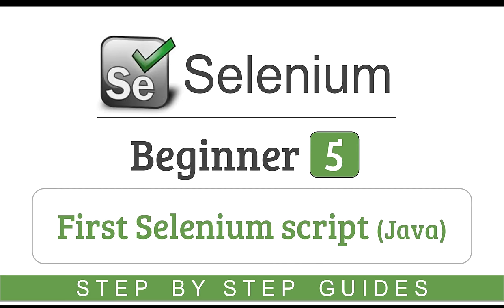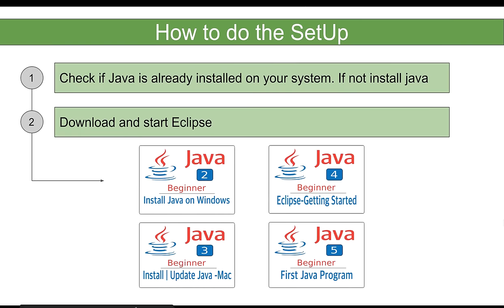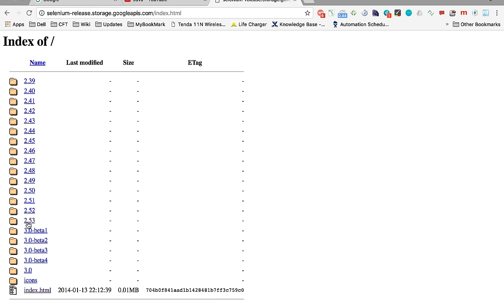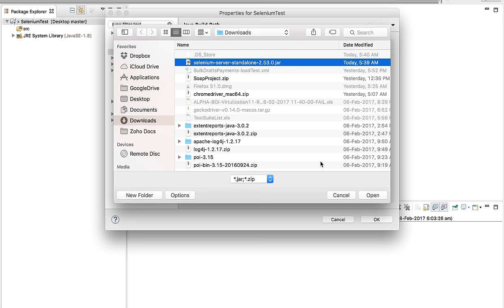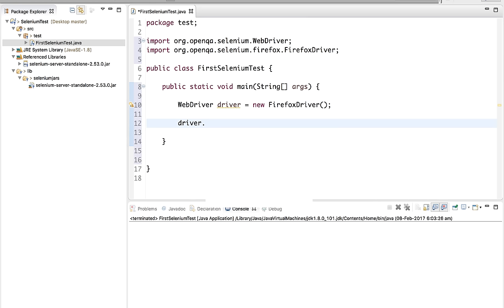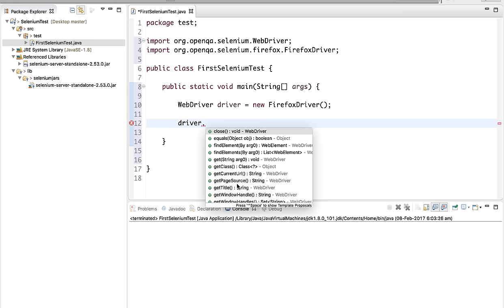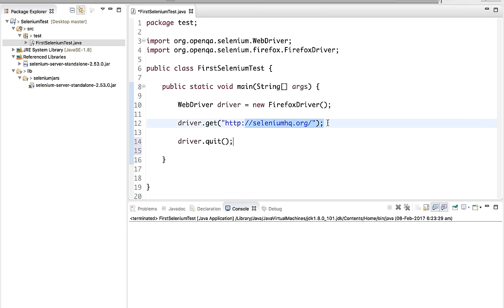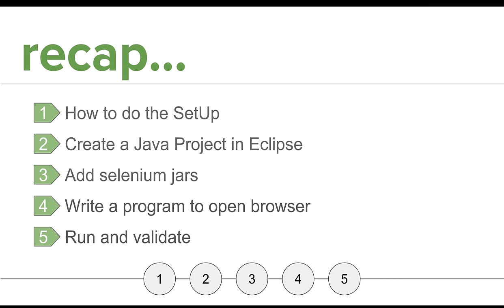Selenium Beginner Tutorial 5 - How to write first Selenium script (java) - 5 Easy Steps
Note - if you get this error - The path to the driver executable must be set by the webdriver.chrome.driver system property
Pls see the next video of the series, It is explained there. And after this also see this

Step 1 - How to do the SetUp

Step 2 - Create a Java Project in Eclipse

Step 4 - Write a program to open browser